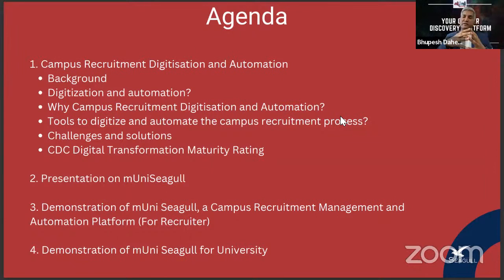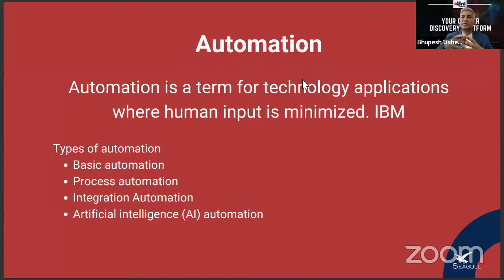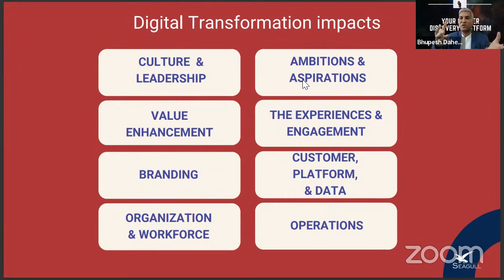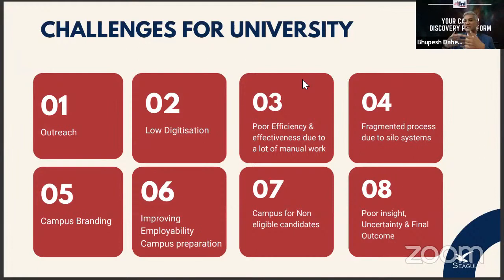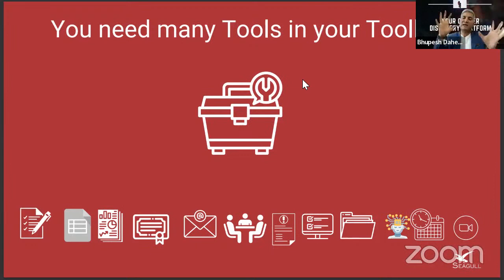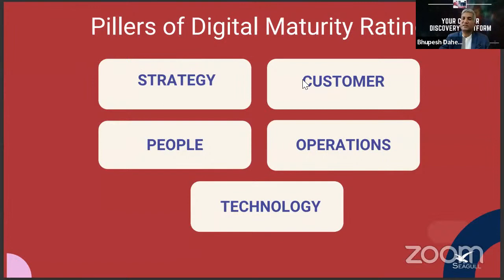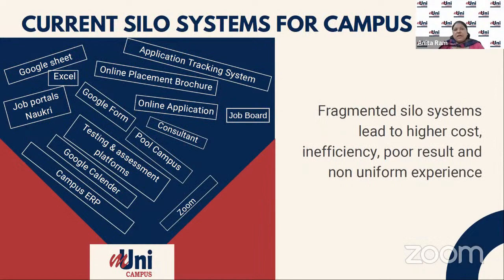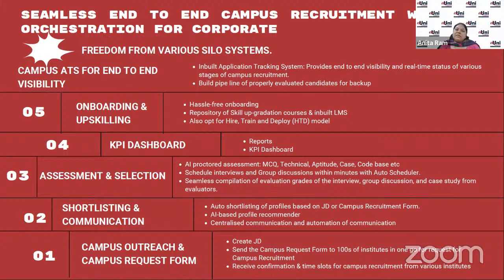Master Class on Digitizing and Automating Campus Recruitment Process by mUniCampus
🗣Masterclass on "Digitizing and 🤖Automating Campus Recruitment Process" organised on 📅4 November. This virtual masterclass is designed for campus recruiters, early career hiring professionals, training & placement officers, and career development services professionals.